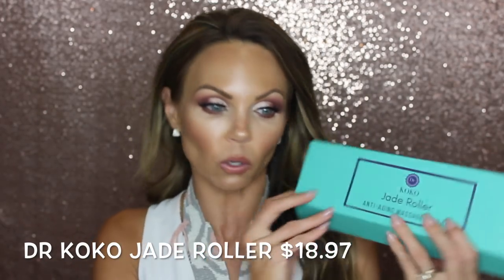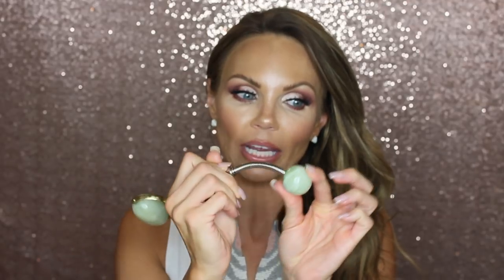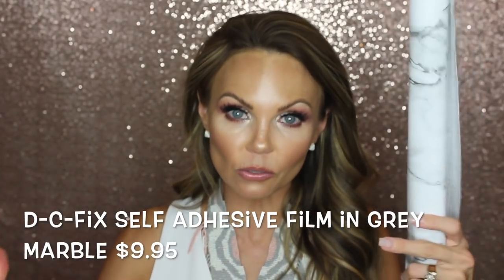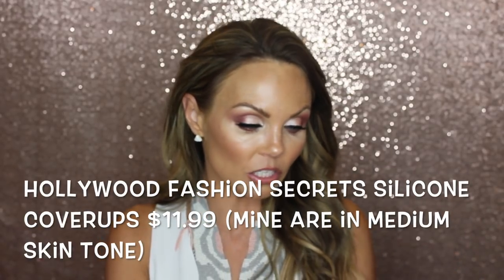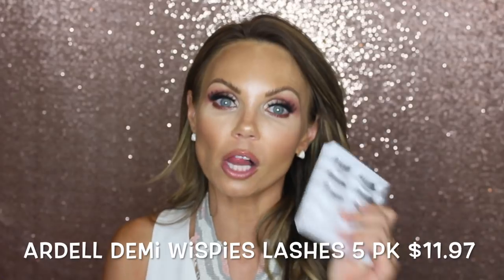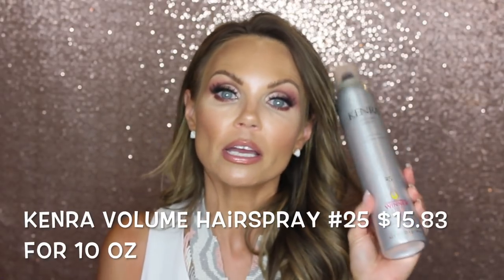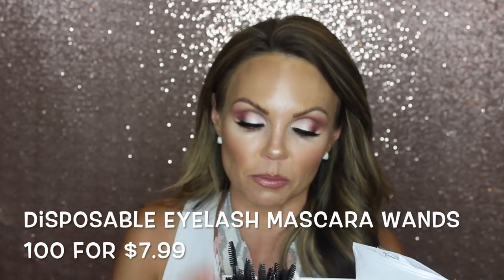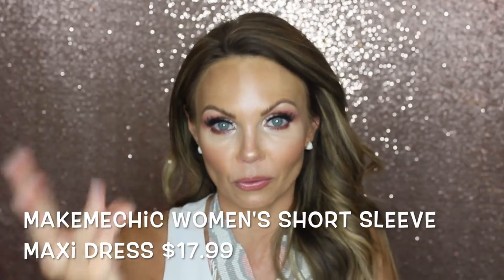MY FAVORITE THINGS FROM AMAZON!!!! MAKEUP ORGANIZER!!!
In today's video I share some of my FAVORITE things I've bought from amazon🌟🌟 I hope you enjoy this video, HAPPY MONDAY❤❤

🌟PRODUCT LINKS🌟
✔Dr Koko Jade Roller $18.97
✔Penetrex Pain Relief Therapy $18.97
✔d-c-Fix Self Adhesive Film Grey Marble $9.95
✔Hollywood Fashion Secrets Silicone Coverups $11.99
✔Yogi Immune Support Tea
1 Box $6.17
Box of 3 $15
✔ZipFizz Healthy Energy Drink Mix 30 Count $31.99
✔Ardell Demi Wispies Lashes 5pk $11.97
✔Kenra Volume #25 Hairspray $15.83 for 10 oz can
✔Vertical Palette Organizer $8.99
✔Dream Genius Makeup Organizer $22.99 (3 piece set)
✔Ikee Cosmetic Storage Display $13.99
✔Mosiso Canvas Sleeve Carry Case $17.99
✔SanDisk 64GB Memory Card $19.47
✔Hawaii Brown or Black Sandals $14.99
✔Disposable Eyelash Mascara Wands 100 for $7.99
✔Makeup Brush Holder Organizer $8.59
✔LKE 100 Pieces Eyeshadow Shields $11.99
✔MakeMeChic Women's Short Sleeve Maxi Dress $17.99
- Black i wear XS
- Red i wear XS
- Grey I wear XS $23.99

✔Shirt and Necklace i'm wearing are both from Vici Collection

✔The marble protector I have on my Mac Book is from dBrand. It's amazing and worth every penny.

✔SIGMA BEAUTY
TARALYNN

Mailing address
Tara Lynn

🌼TARA LYNN🌼